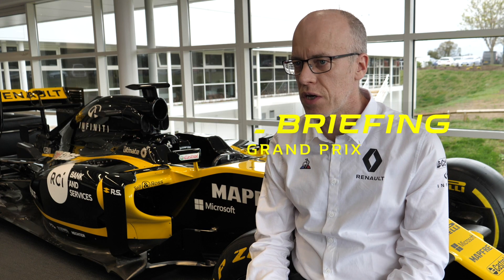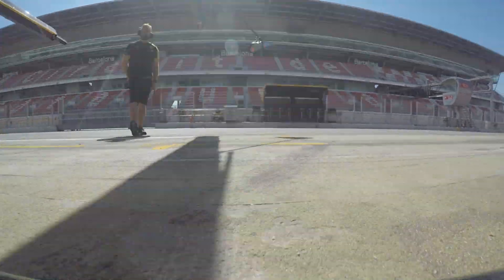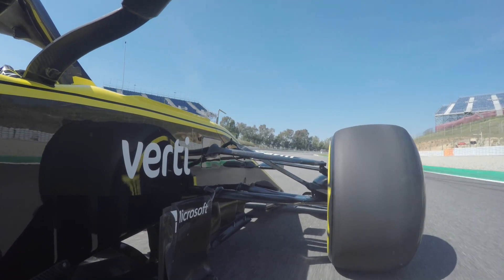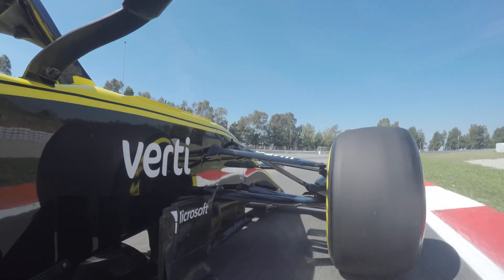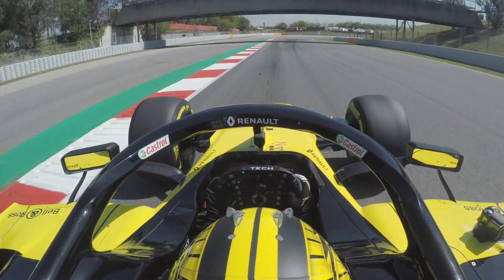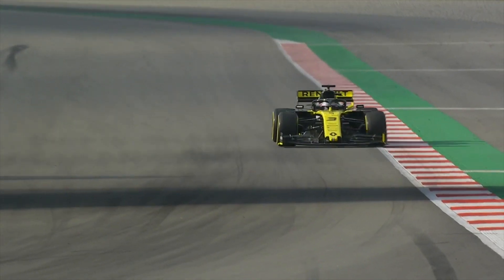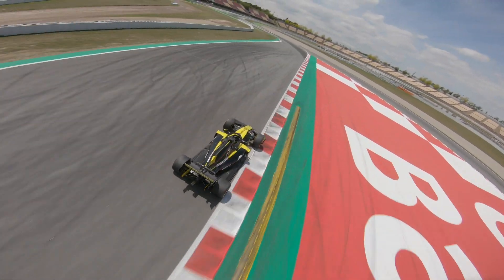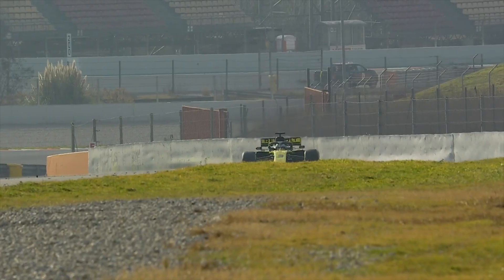2019 CanadianGP: Technical Briefing with Pierre Genon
Your CanadianGP Technical Briefing is here! Our Head of Performance Systems, Pierre Genon, tackles this week's topic: brakes.